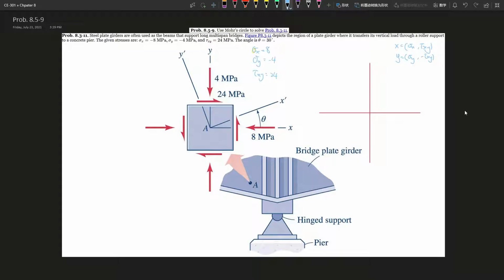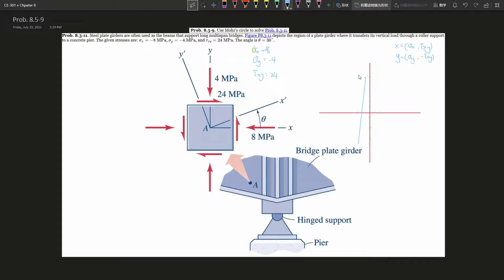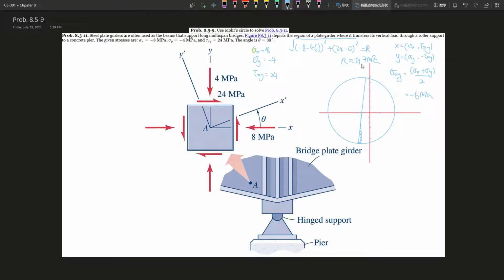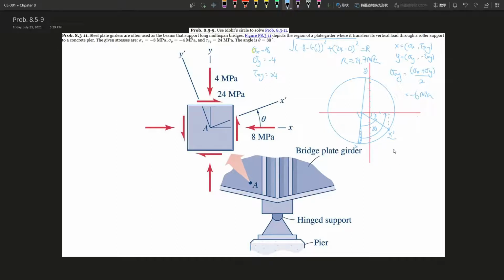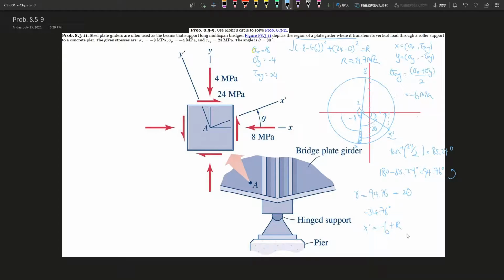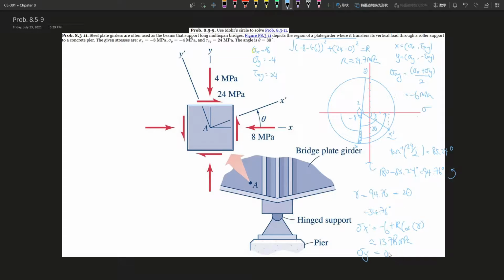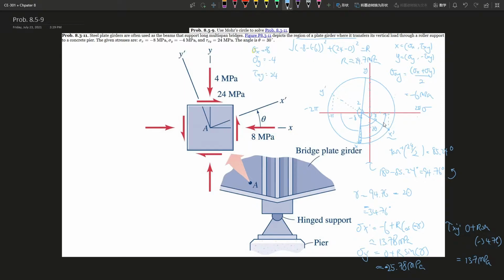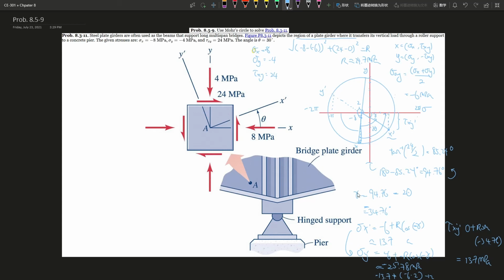8.5-9. Use Mohr's circle to solve Prob. 8.3‐11.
Prob. 8.5‐9. Use Mohr's circle to solve Prob. 8.3‐11. Prob. 8.3‐11. Steel plate girders are often used as the beams that support long multispan bridges. Figure P8.3‐11 depicts the region of a plate girder where it transfers its vertical load through a roller support to a concrete pier. The given stresses are: σx=−8 MPa,σy=−4 MPa, and τxy=24 MPa. The angle is θ=30°.

Book: Mechanics and Materials 4th Edition
Author: Roy R. Craig | Eric M. Taleff
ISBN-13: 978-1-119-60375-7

1. Specific problems that you would like me to make a video on
2. Further support on a specific question
3. Personal Tutor (online)